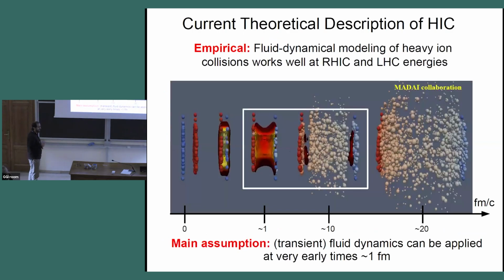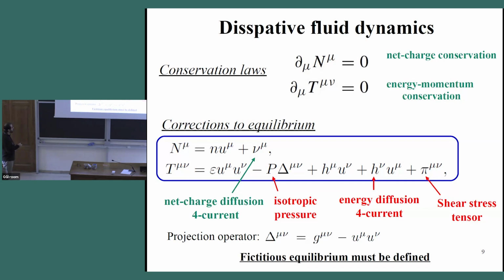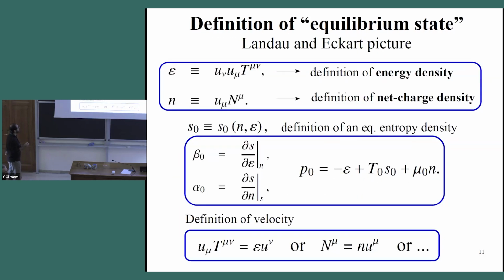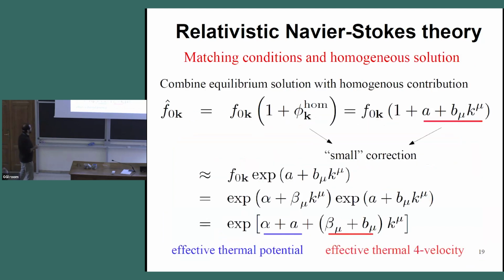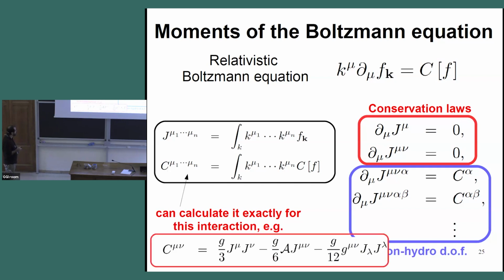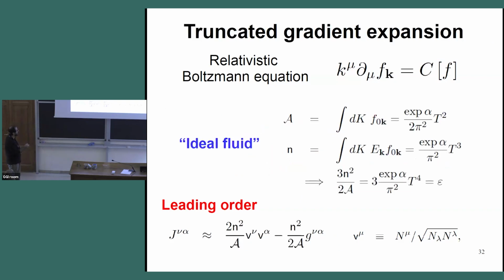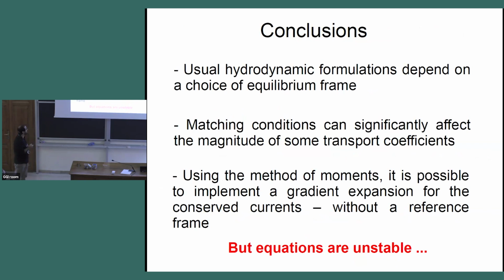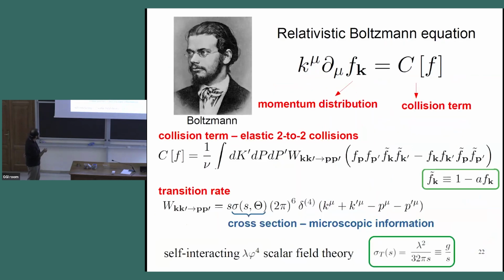Gabriel Silveira Denicol: "Hydrodynamics without matching conditions"